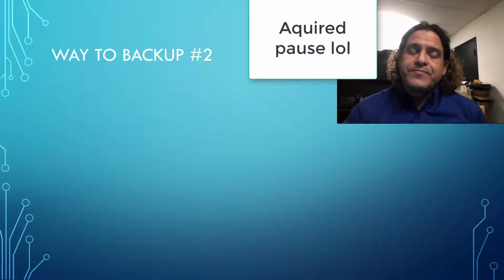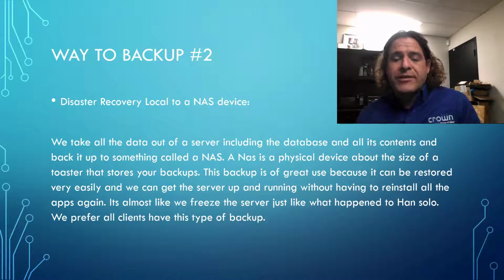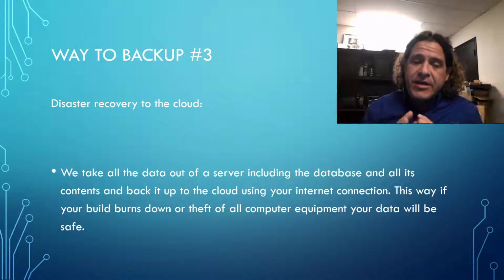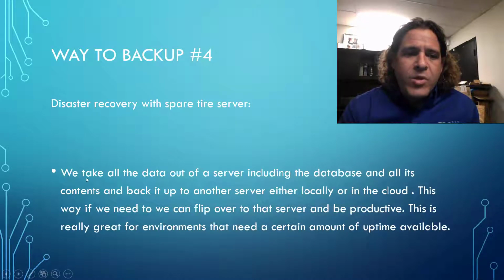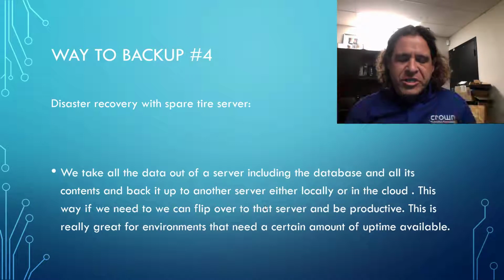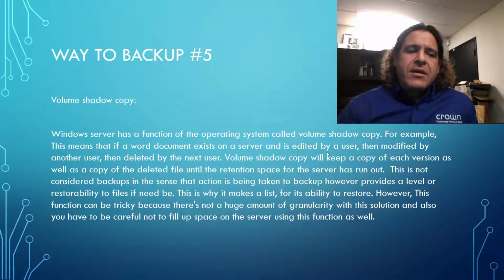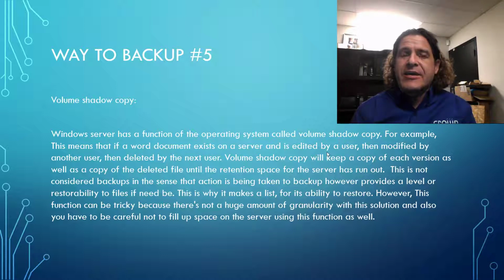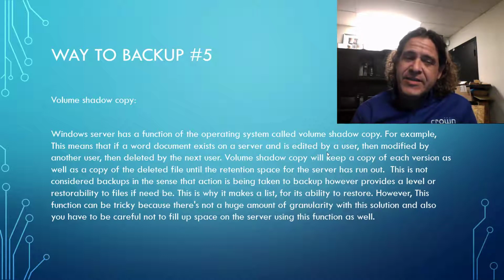Crown Computer quik sesh #1 - 5 ways to backup your server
This is a 101 level quick sesh on 5 different types of backups and a description of them using backup in a windows enviornment. We at Crown Comptuer use Acronis. You can also use other types of backups as stated in the video such as windows backup and other types of backups. Mozy is one we talk about that is a file level backup. I hope this video helps people : )